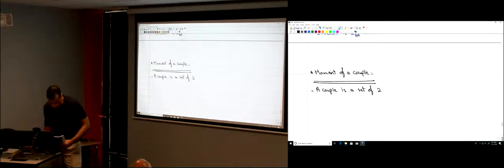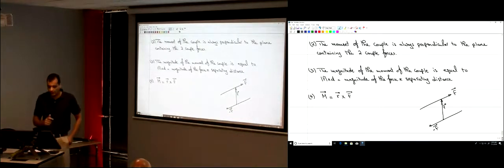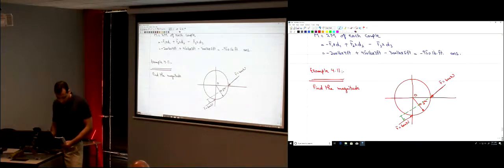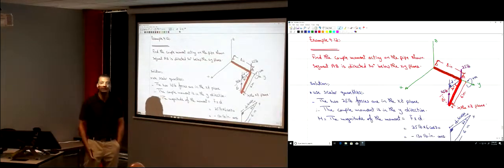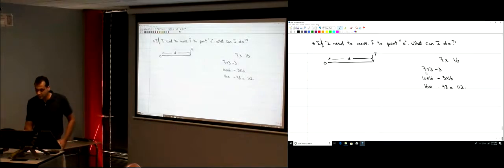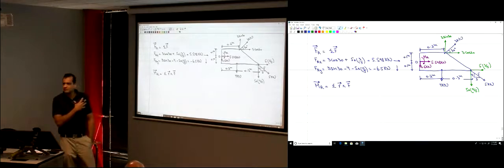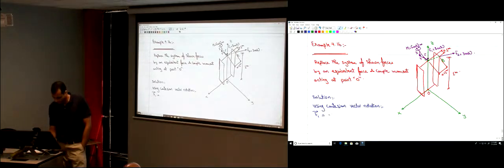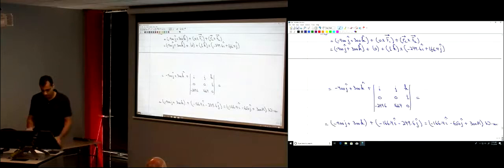6 ASUENGR 2403 Statics 07 11 18